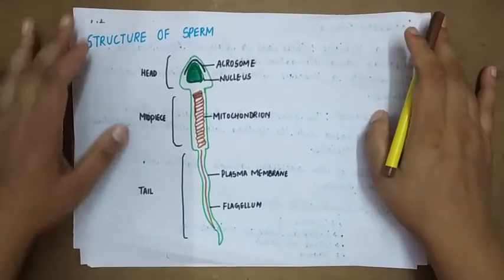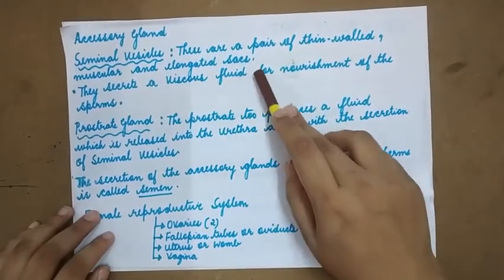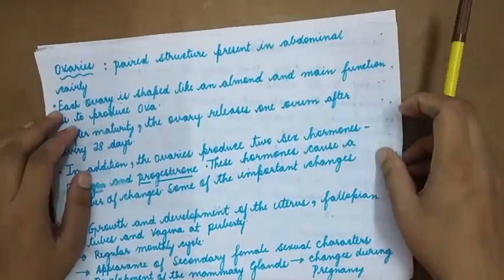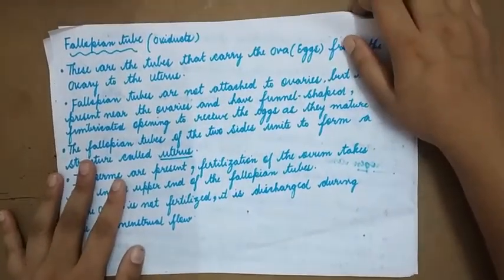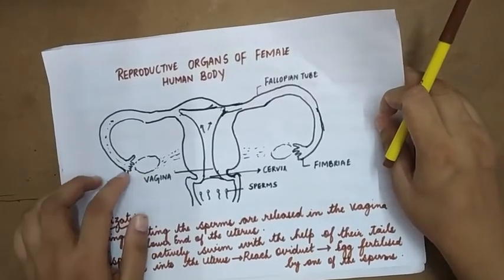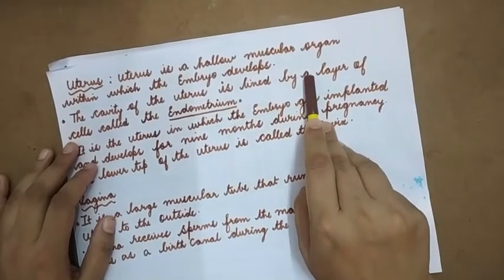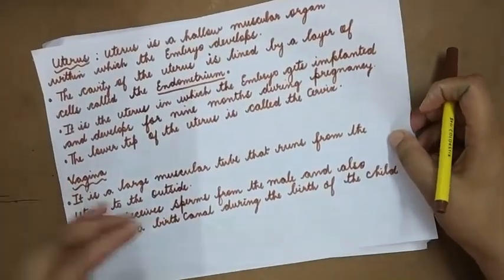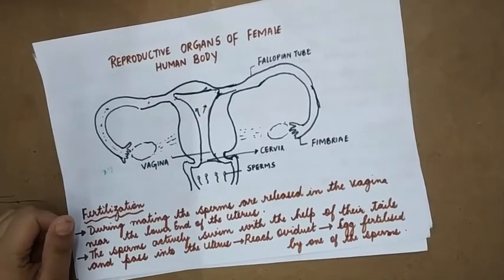reproduction in organisms